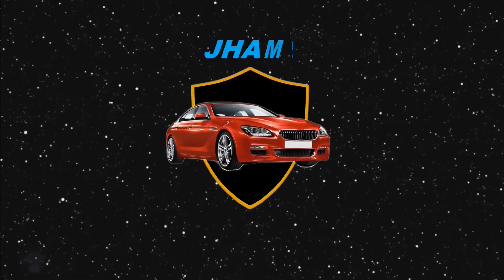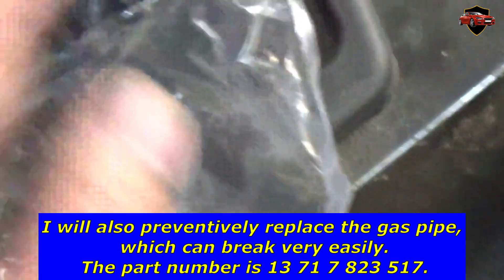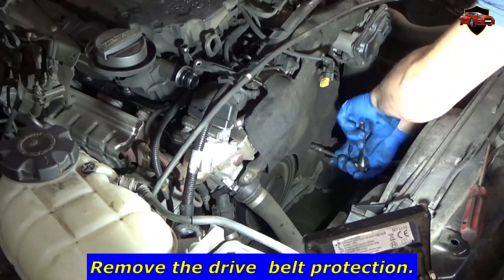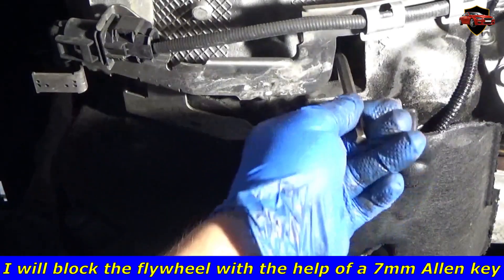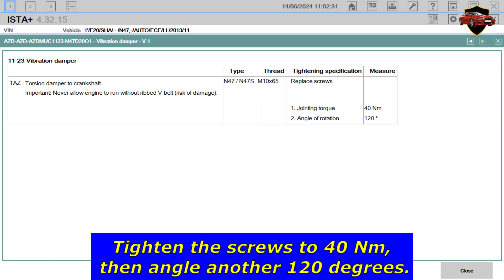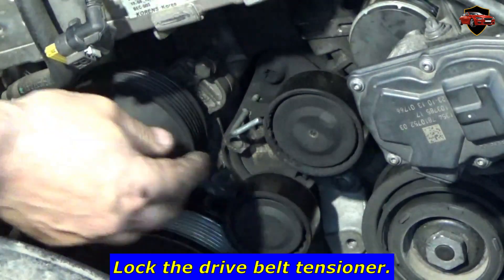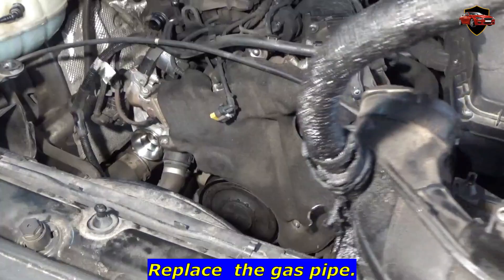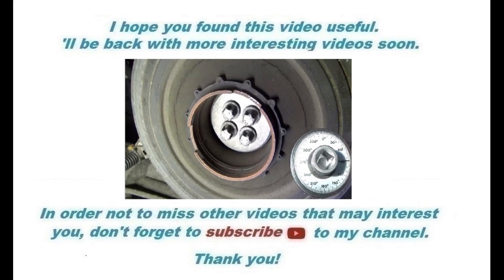BMW 2.0D N47 - How to replace vibration damper BMW F20, 1 Series.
Here's what you need to do to replace the engine pulley in your BMW 2.0 D N47.

Technical details, secrets and tightening forces of the screws.